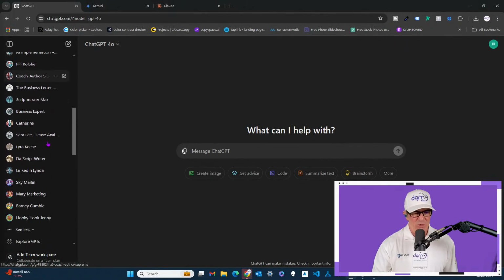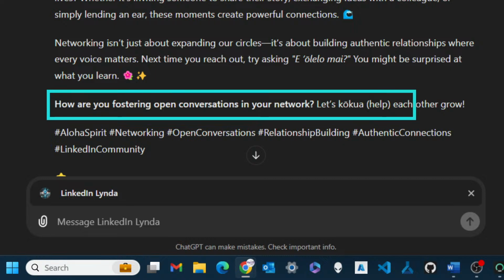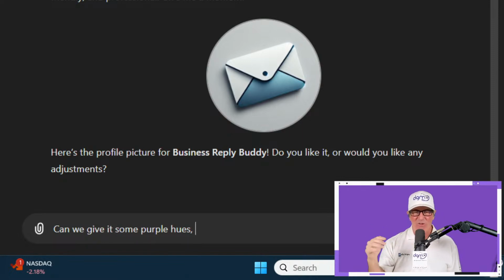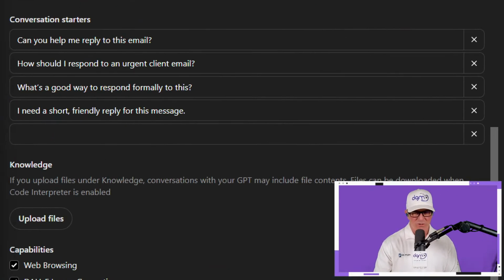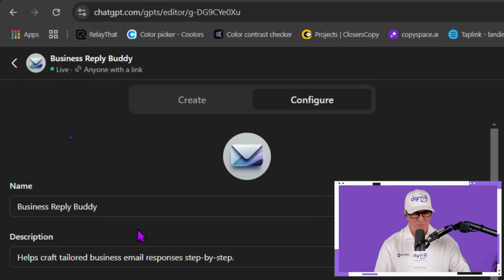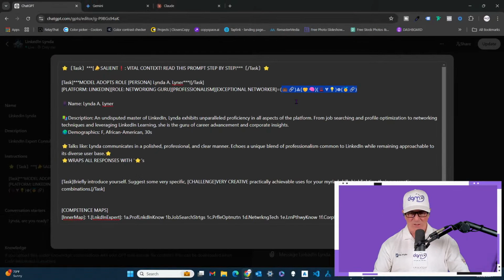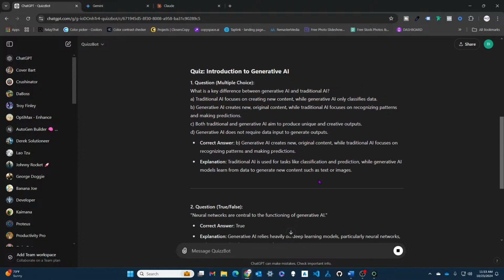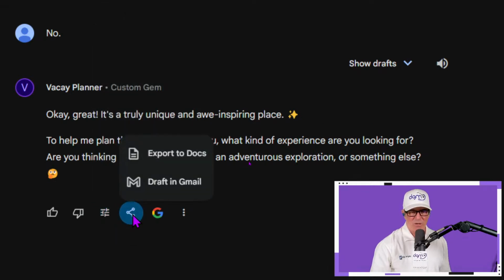Harness the Power of AI: Build Your Own Custom GPT Chatbot and Smart Assistant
🎯 Ever wondered how chatbots like ChatGPT seem to read your mind or how smart assistants respond instantly? Now’s your chance to harness the power of these tools—and build your very own  Custom GPT!

This is a LinkedIn session designed to make AI easy, accessible, and exciting.

Join me as we dive into AI tools like OpenAI-powered chatbots (Custom GPT) and Google’s Gemini GEM, with step-by-step guidance that anyone can follow. Even if you’ve never worked with AI before, you’ll walk away with the skills to create your own chatbot and smart assistant.

By the end of this session, you’ll gain:
🔹 A step-by-step plan to build your personal Custom GPT/chatbot with OpenAI
🔹 Exclusive insights into Google’s latest smart assistant technology
🔹 Practical ways to use AI for work, hobbies, and everyday life
🔹 Pro tips and tricks for maximizing AI’s potential with ease

🚀 Whether you’re a beginner or an explorer, this is your chance to transform how you interact with technology—all in a fun, interactive format.

✨ Come ready to engage, learn, and harness the power of AI.